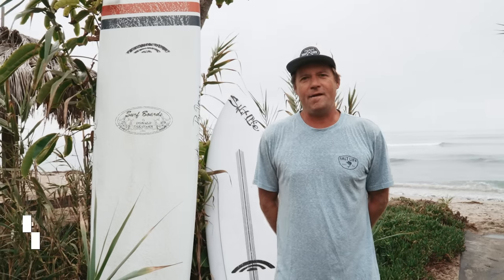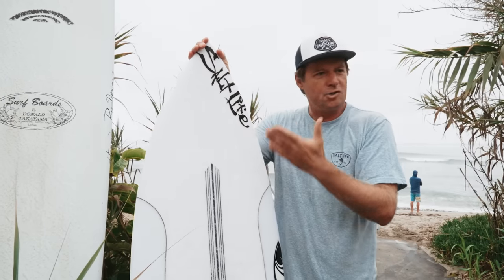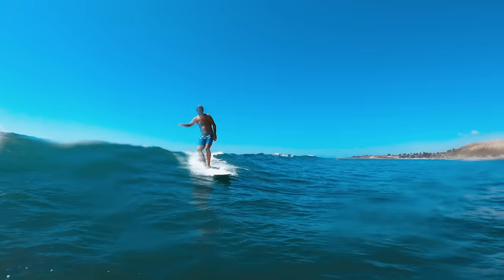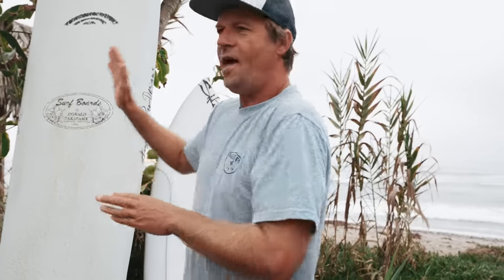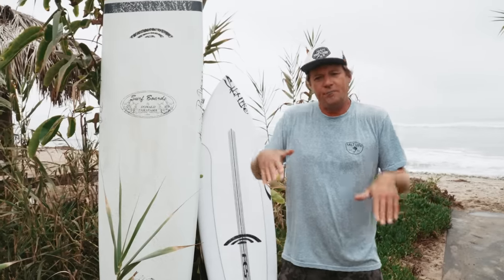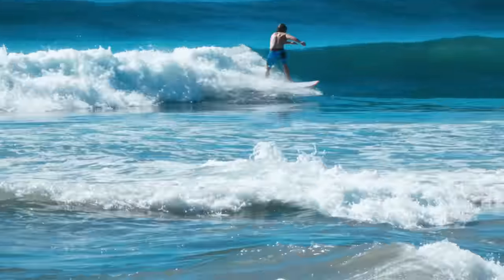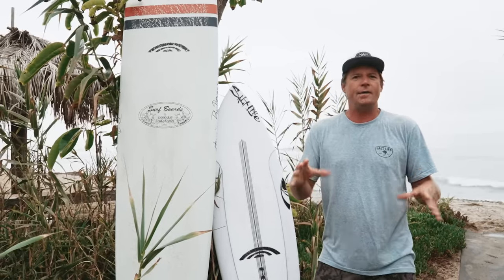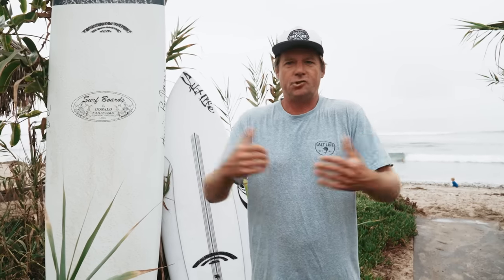Level Up Your Surfing In 5 Minutes With Pro Surfer Collin McPhillips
Today, Salt Life team member Collin McPhillips gave us his best tips to take your surfing to the next level from start to finish. Tips include paddling, positioning, and turning. Check back for new content every Tuesday and every other Friday!